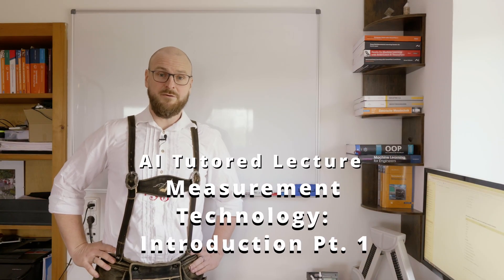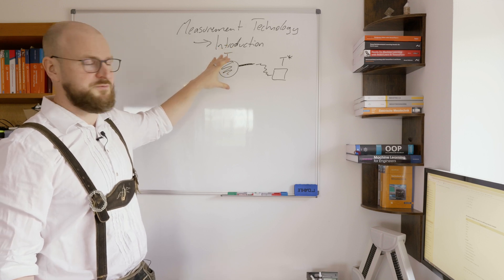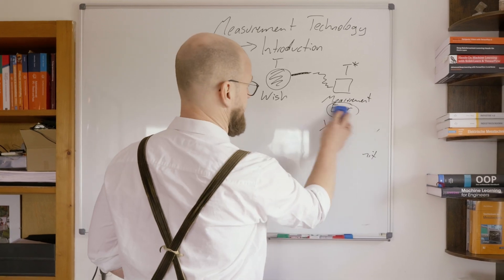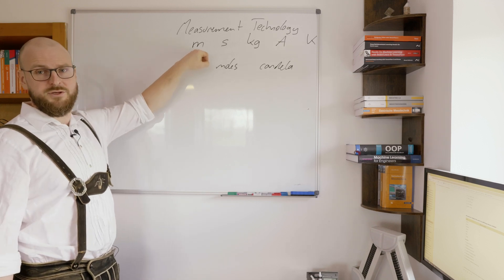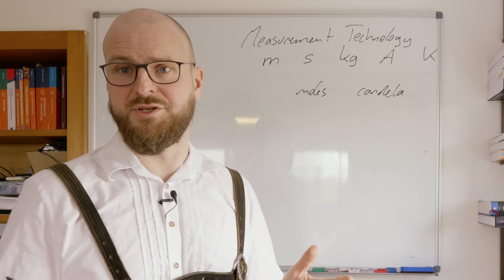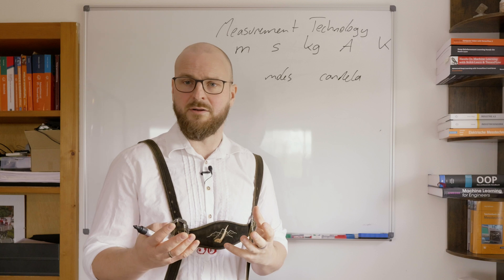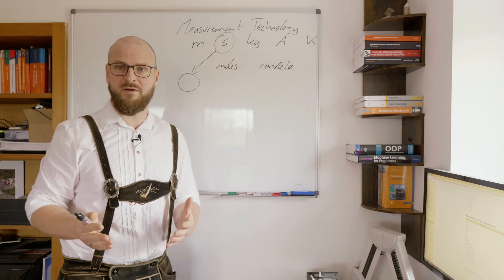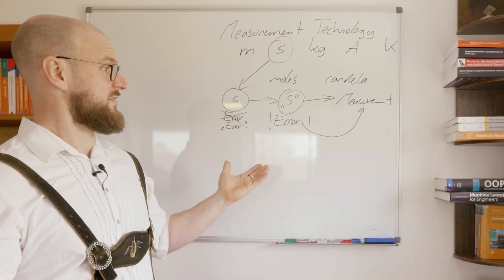Measurement Devices, Unit Standards and the Importance of Errors - AI Tutored | Prof Joe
Lecture On Measurement Technology - Chapter 1 - Introduction to Measurement Technology Part 1

Questions discussed in this Video: What is a measurement and what definitions there are? What is a unit? Are there measurements without errors? Why are there base units?